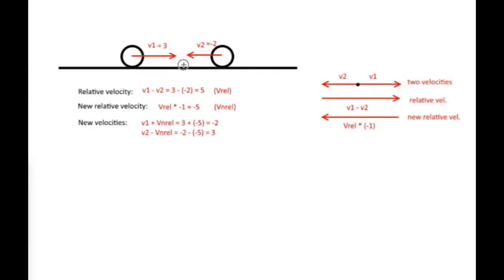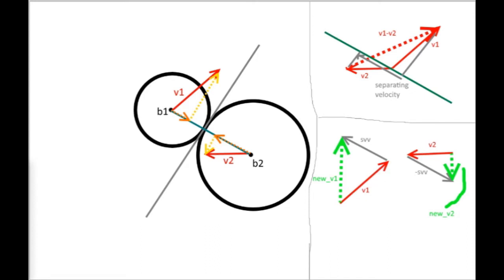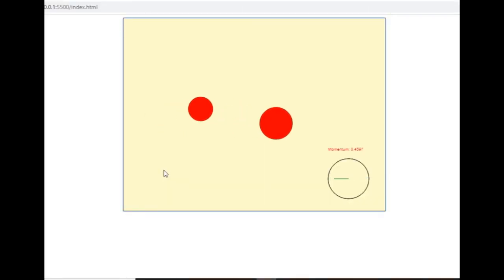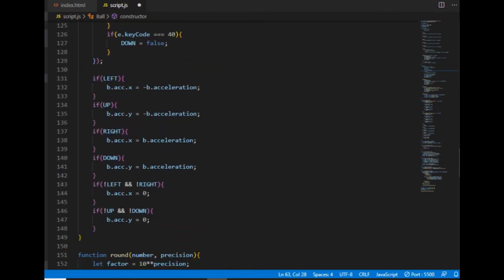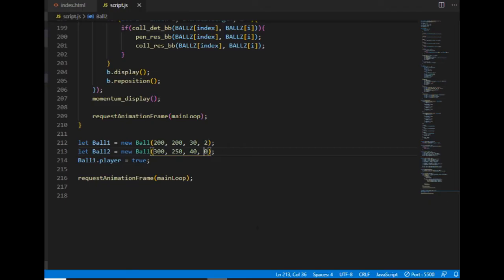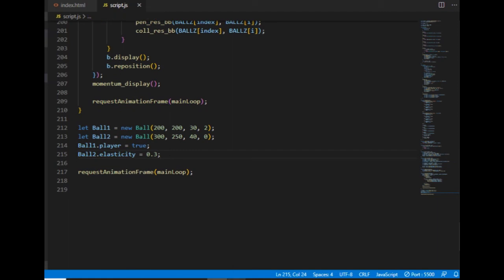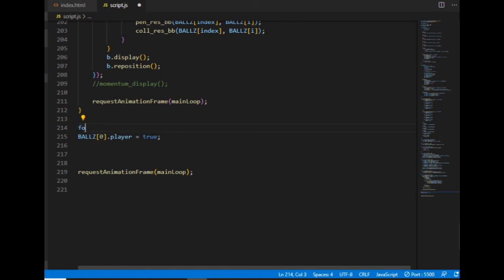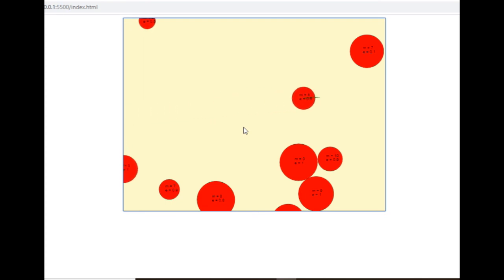2D Physics Engine from Scratch (JS) 09: Mass and Elasticity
Simulating the collision of balls with different mass and elasticity.